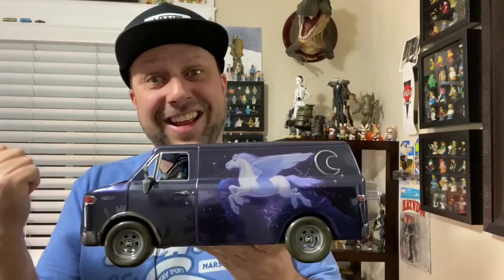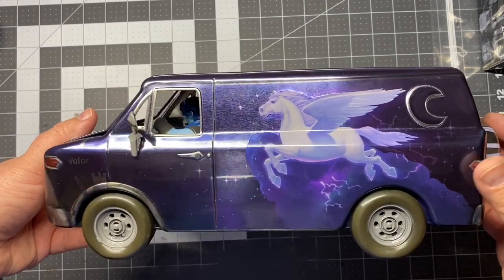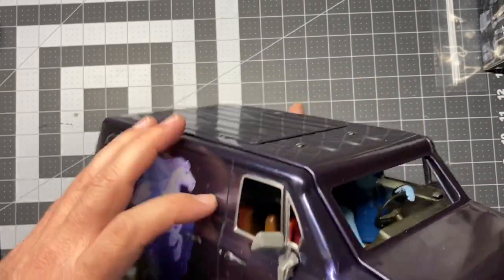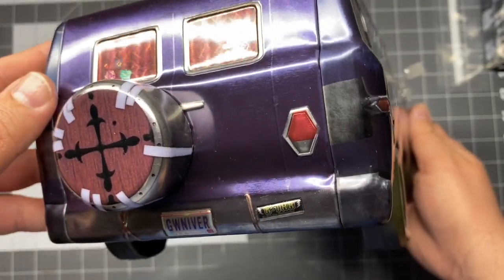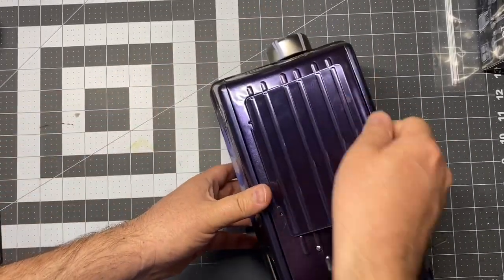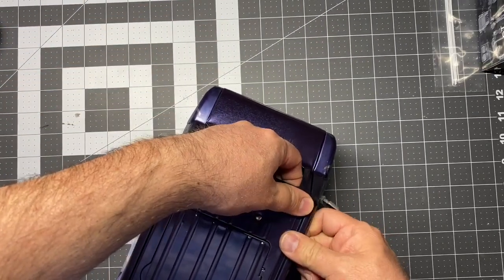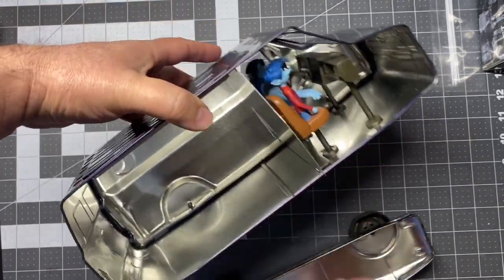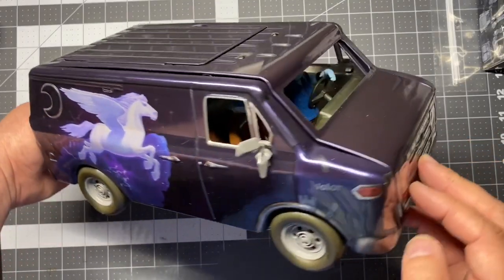Disney Pixar Onward Popcorn Bucket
I got this amazing Disney Pixar Onward Popcorn Bucket from the movie premiere in Mexico City